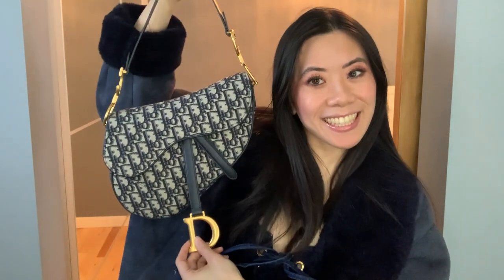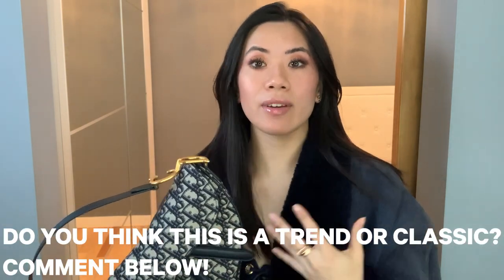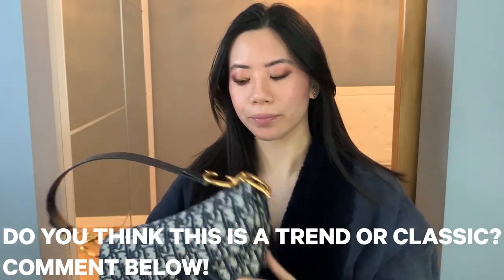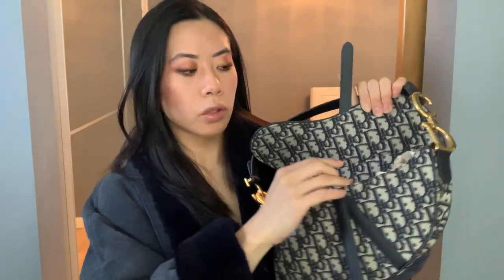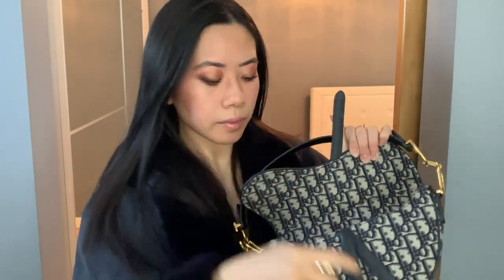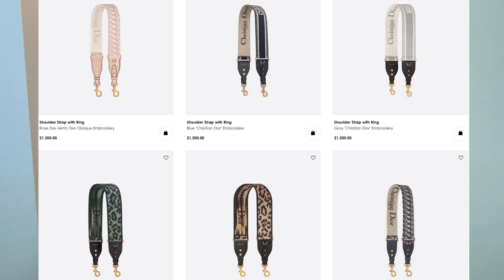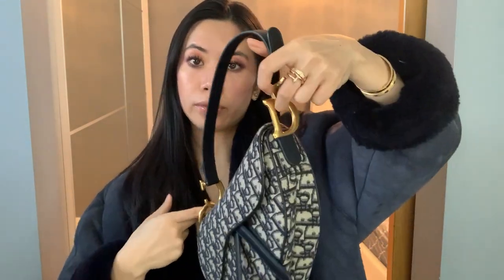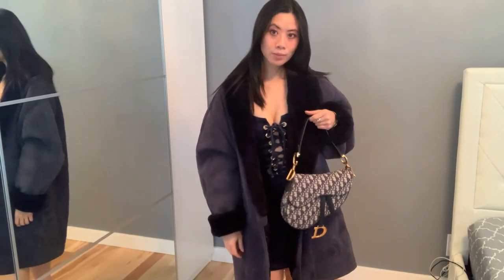DIOR SADDLE BAG OBLIQUE | TRENDY OR CLASSIC | MOD SHOTS STYLING| WHAT FITS MINI VS SMALL CROSSBODY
Hi lovelies!

I am going to share my Dior saddle bag and why I think the mini size is not for me. Let me know what else you want to see in the comments below!

Mini saddle bag - $3950 CAD / $3090 USD
Saddle bag - $4600 - same price for leather / $3600 USD
Shoulder strap with ring - $1500 - $1850 - $1170 - $1450 USD

xoxo,
Rosanna